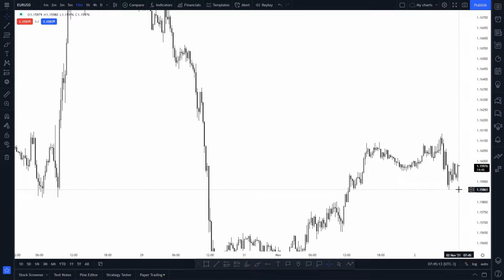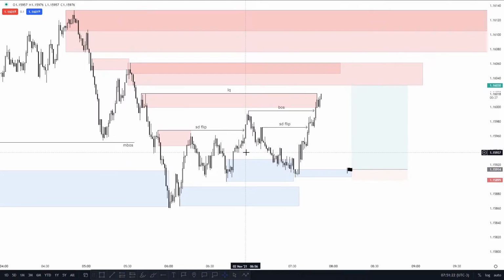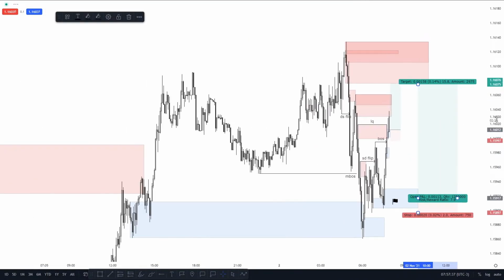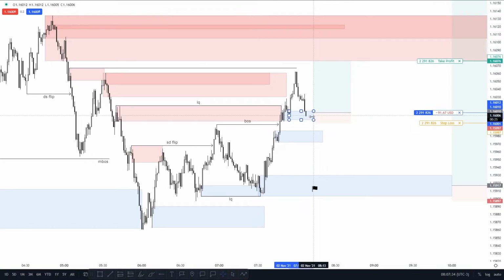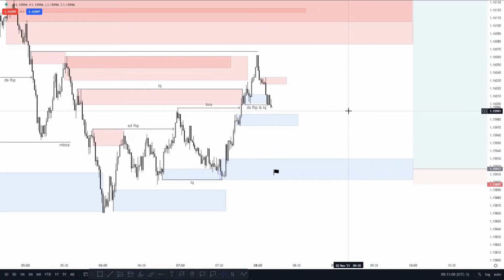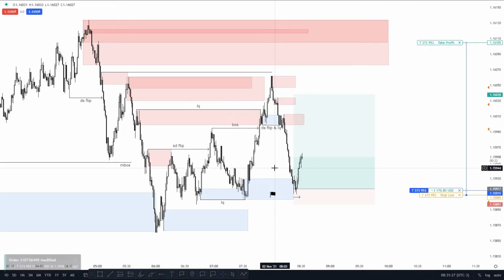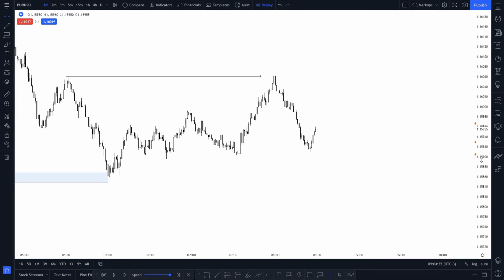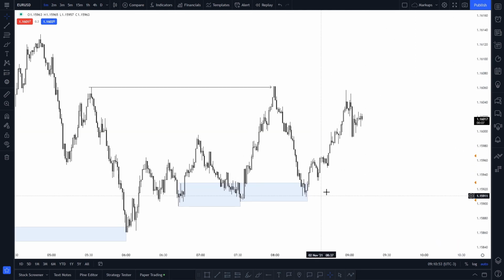Live Trading EURUSD - [November 2nd] +6R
00:00 - Disclaimer
00:31 - Pre market analysis
07:00 - Trading session begins
10:30 - Analyzing Trade 1
12:40 - Trading session continues
15:20 - Reason why we have strict rules [Trade 1 analysis]
23:00 - Trading session continues
25:30 - Trade 2, price approaches
28:47 - Trade 2, triggered & working
30:00 - Trade 2, always adapt/update your analysis
32:39 - Trade 2, closed & done
33:30 - Reason behind the trade
39:30 - Conclusion & Psychology